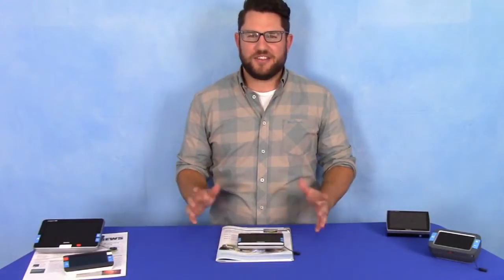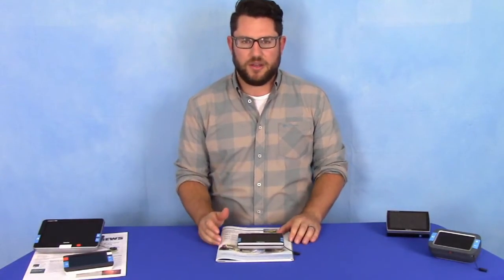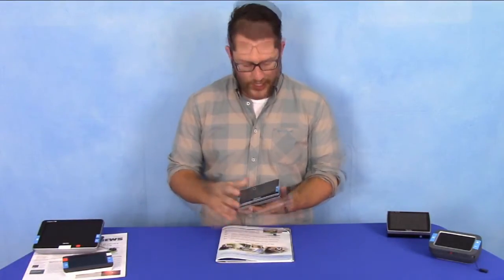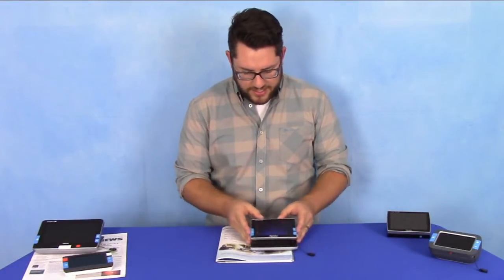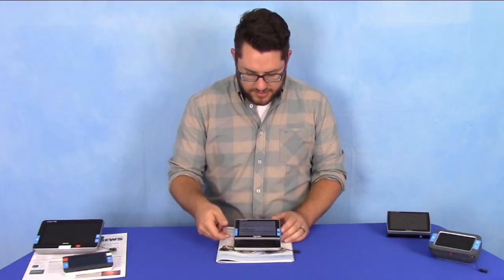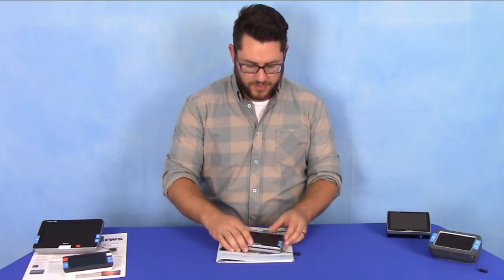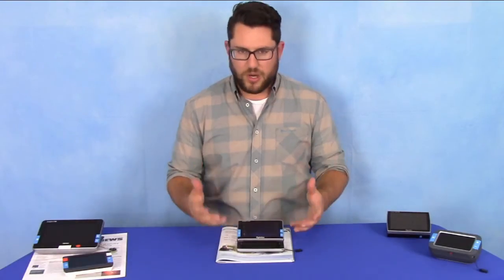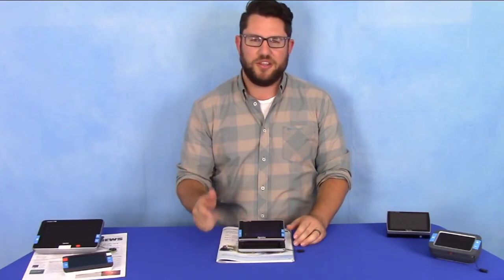Product Spotlight Optelec Compact 5 HD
Get a quick overview of the Optelec Compact 5 HD handheld video magnifier.